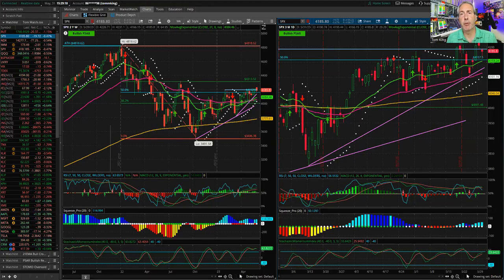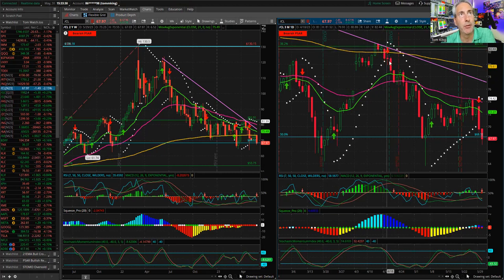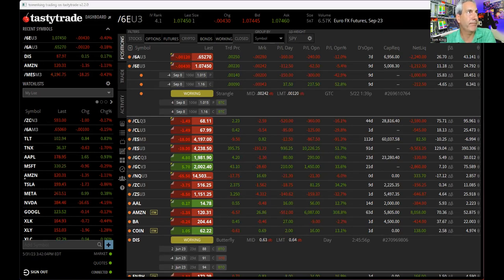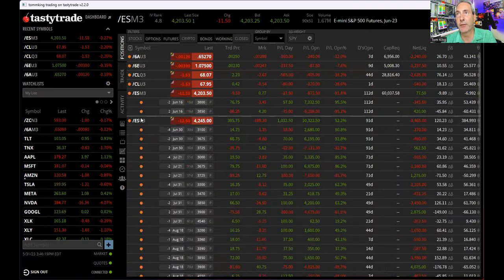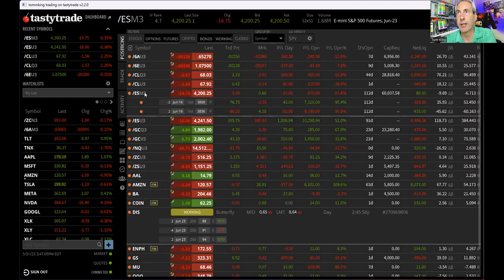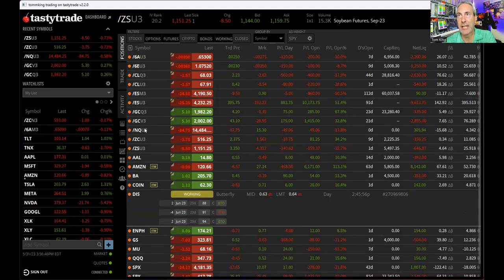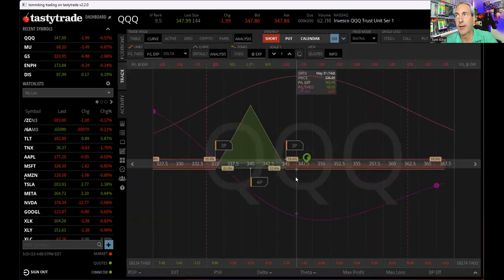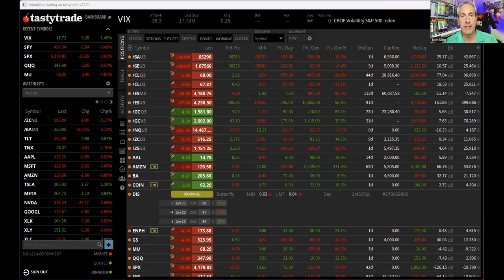Options and Futures Trading Account Overview and Portfolio Hedging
I review the trading portfolio current options and futures positions and navigate the various options trading strategies, including options on futures, credit spreads, 112 trades, butterfly trade strategies and strangles on futures trades.

Learn to hedge against market volatility and maximize your potential gains with my options hedging techniques and portfolio hedging strategies as we hedge what needs to be hedged!

To see all of my trades live and for more advanced options and futures trading education,

Whether you are a seasoned trader or just starting your journey, this video will provide valuable insights and recommendations on which trading strategies to add to your portfolio. With the right trading plan, you can achieve your financial goals over time.